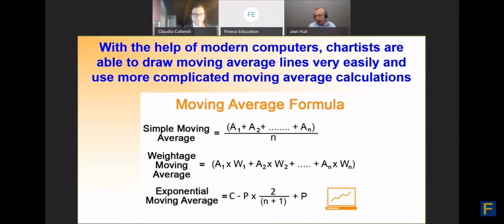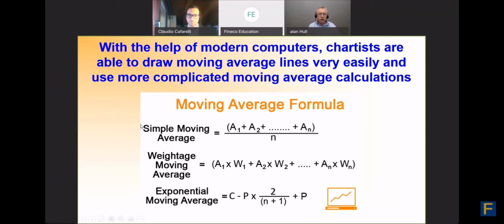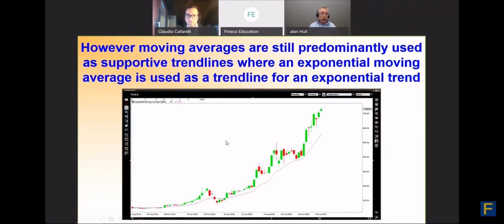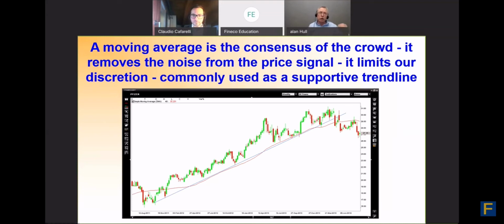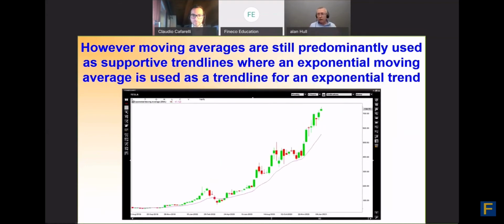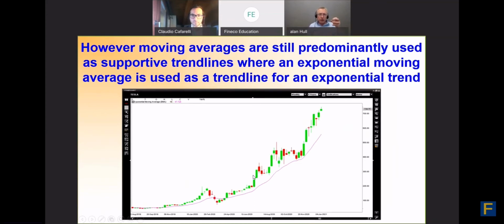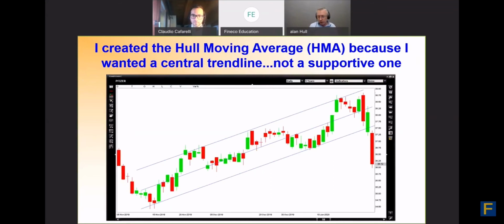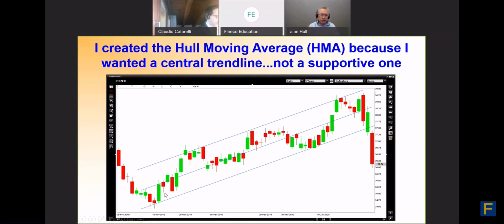“Hull Moving Average” explained by Alan Hull ~SMA & EMA~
Alan explained the theory behind the Hull Moving Average on a webinar workshop

This part is an extraction he explained how simple, exponential and weighted moving averages work